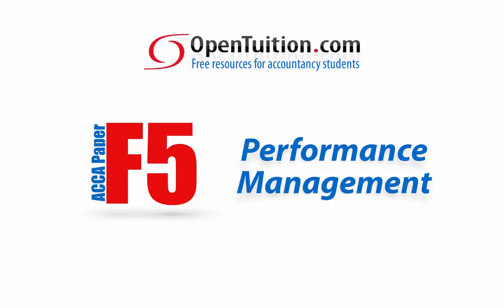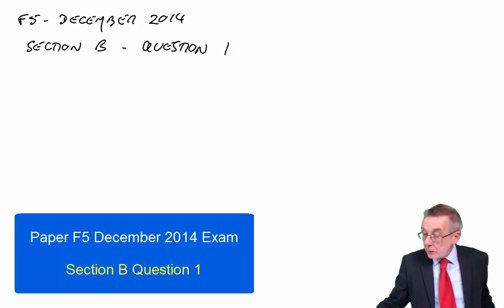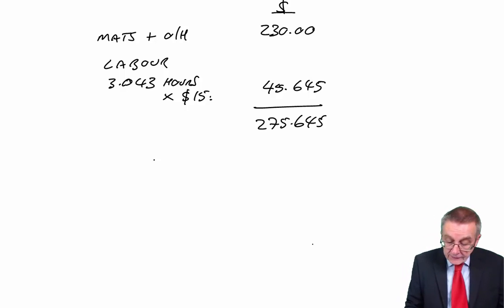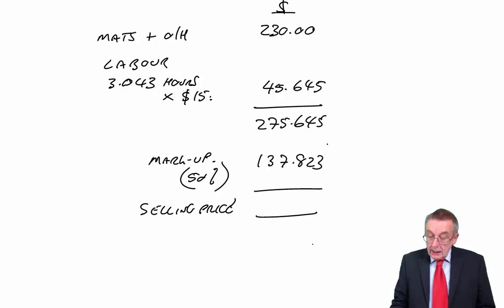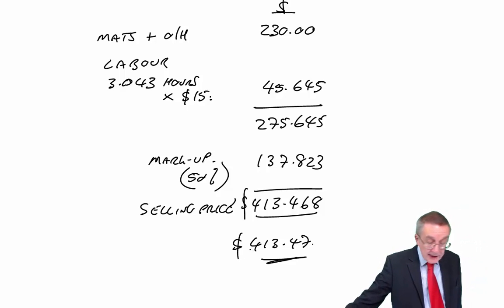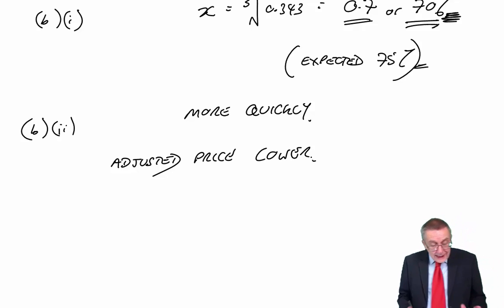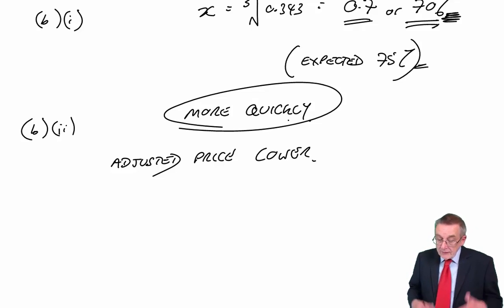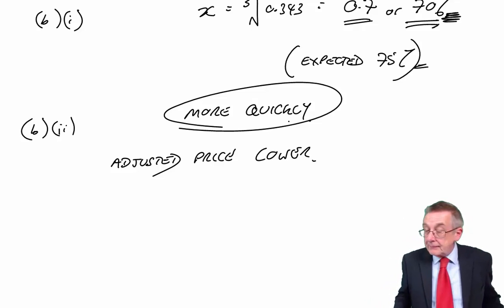ACCA F5 Dec 2014 Exam - Section b Question 1